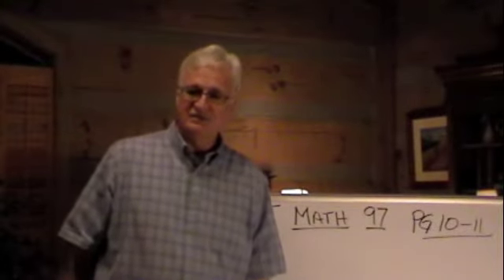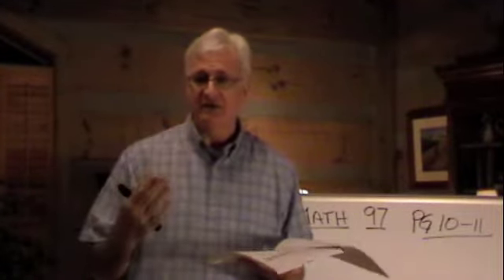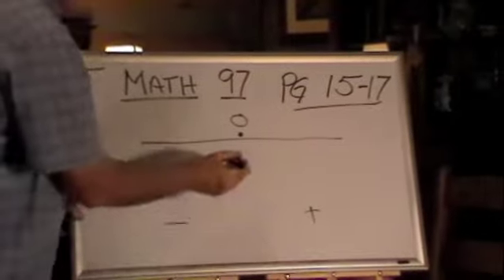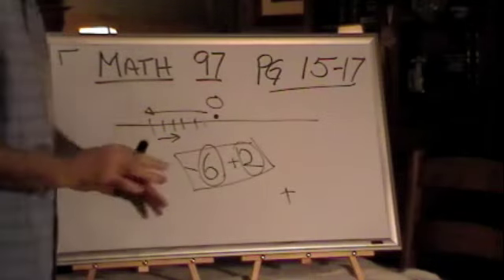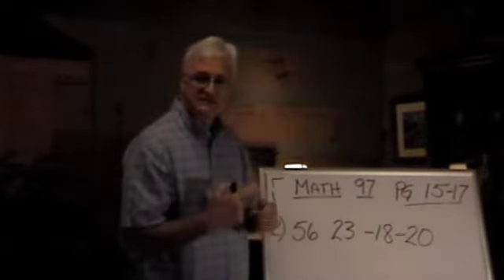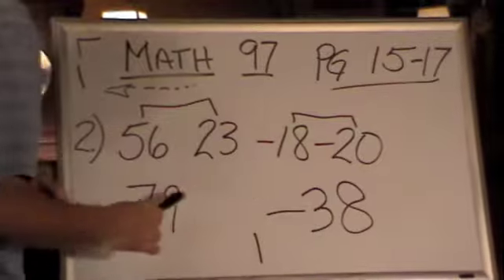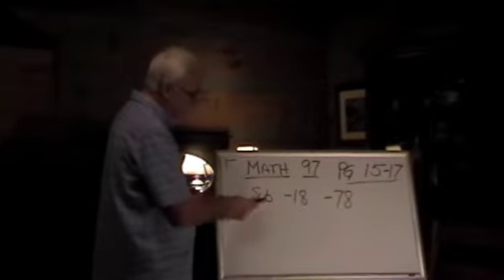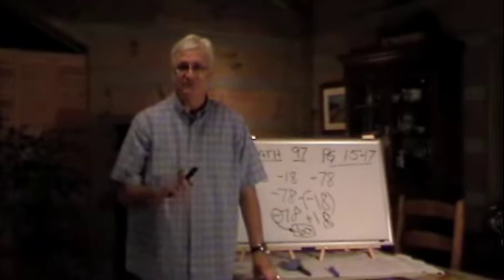Math 97 Pt 03